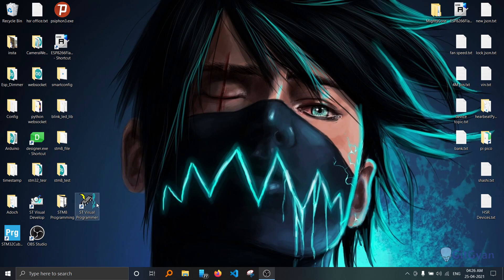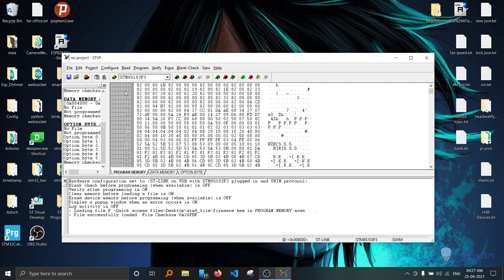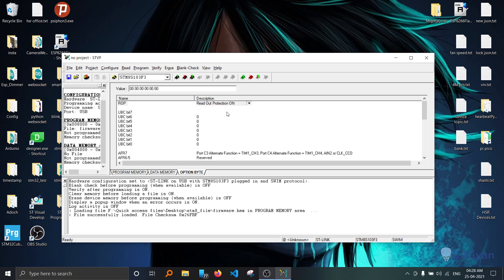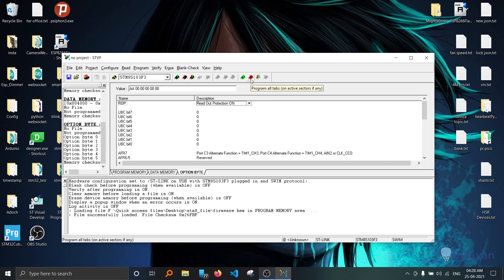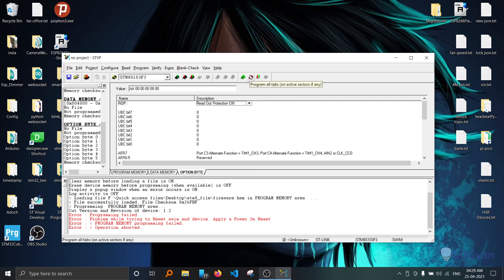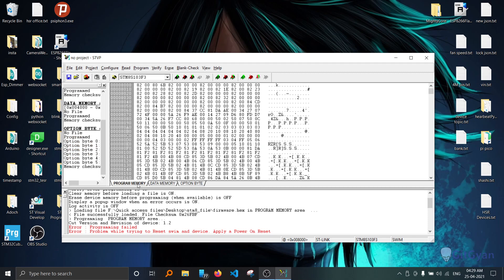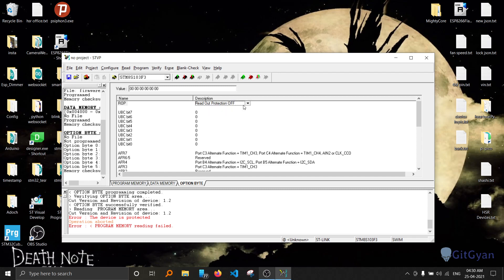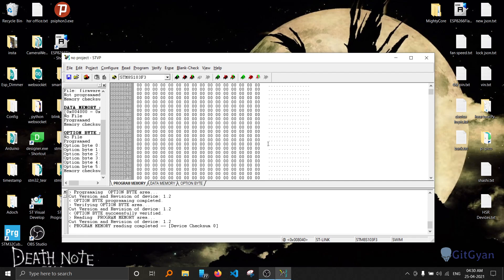STM8/32 firmware upload and set read Protection using ST LINK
This video  shows how to upload firmware and set read protection to STM 32/8 using ST-Link V2 and ST Visual Programmer

You can find the wiring diagram in the official documentation or in Google search